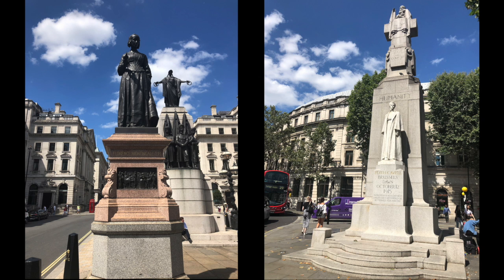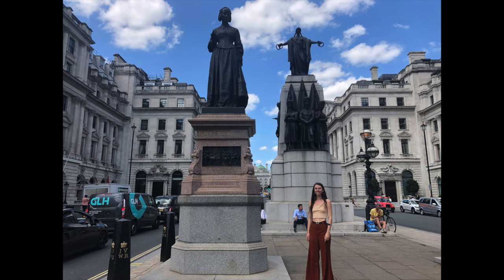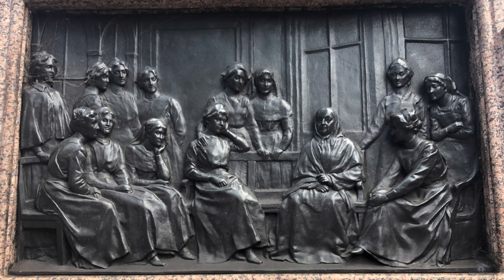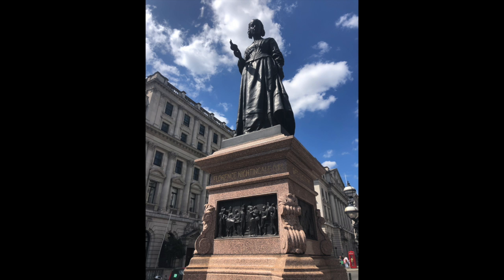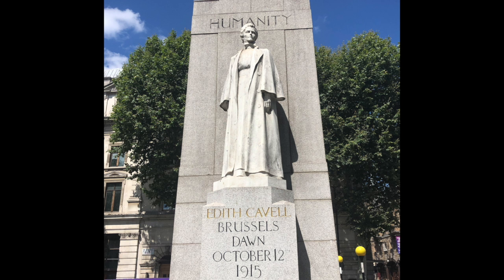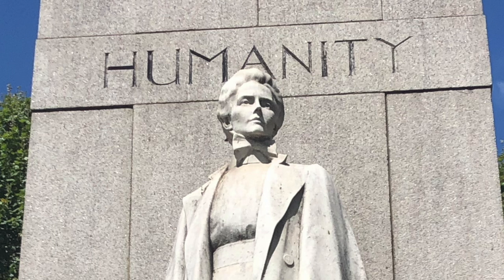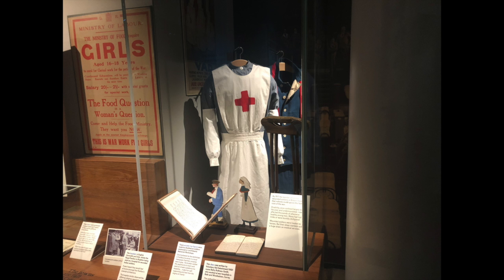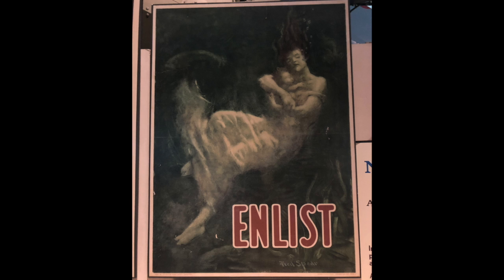Exploring the Truth of Women’s Suffrage During Wartime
This video is about Women in War